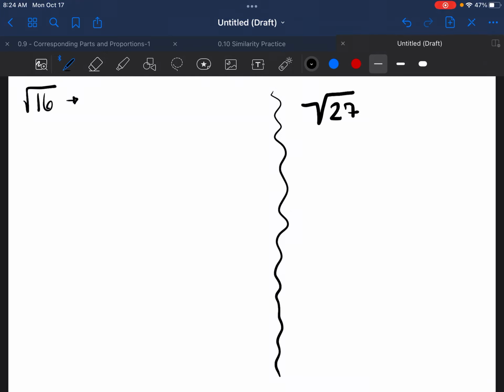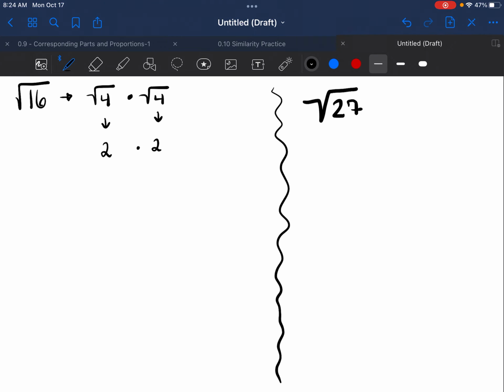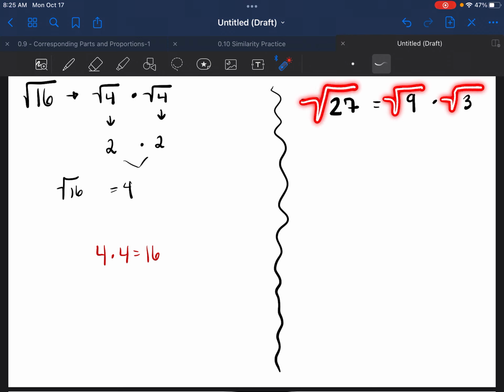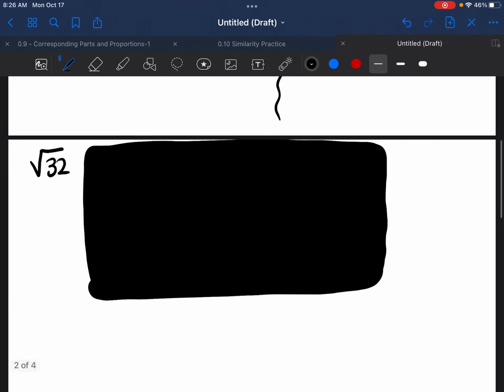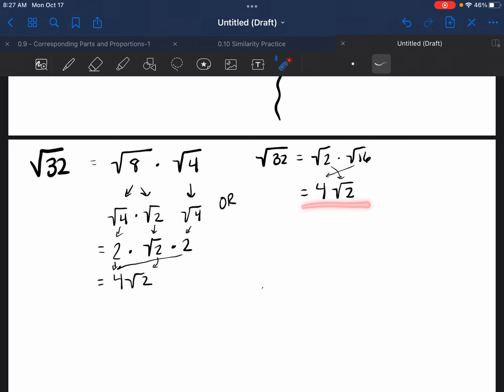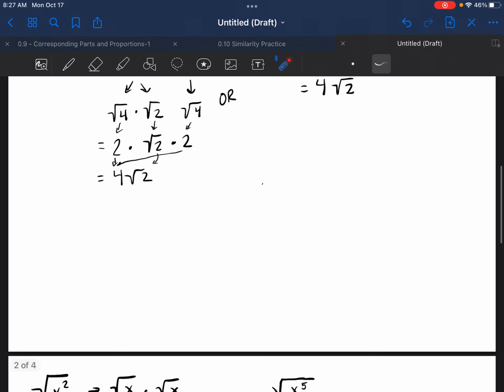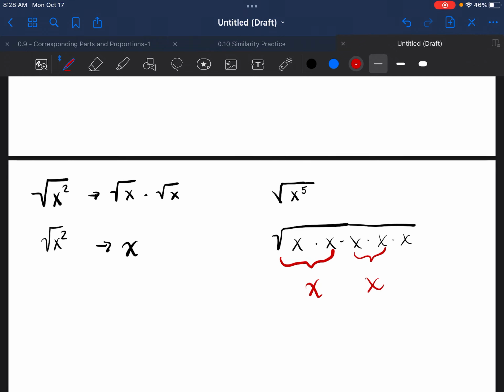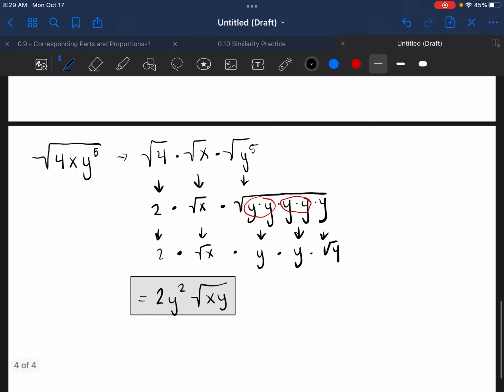Simplifying Radicals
In this video, we review how to simplify radicals including radicands with variables and exponents.